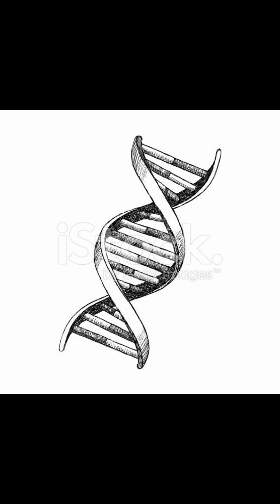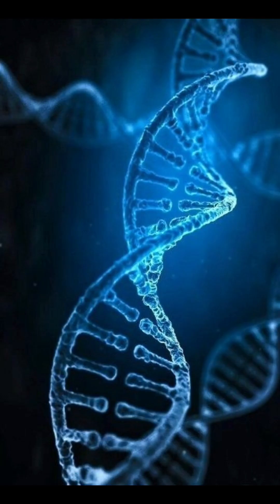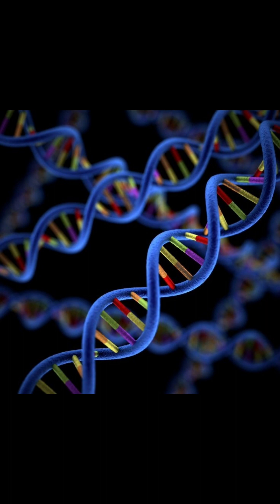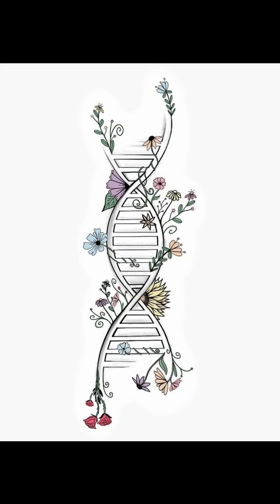Genetics! DNA, Chromosomes and more